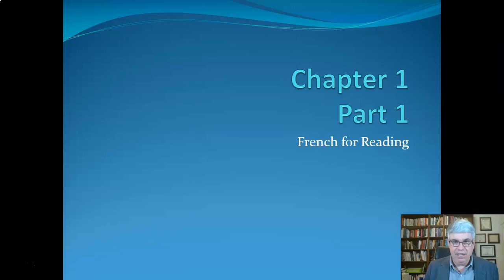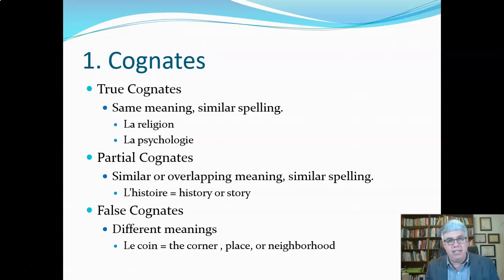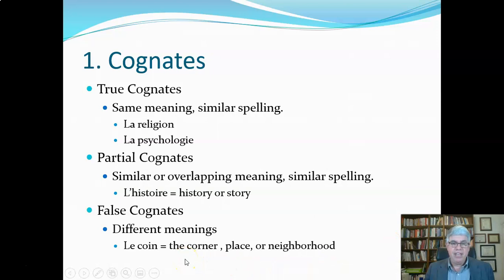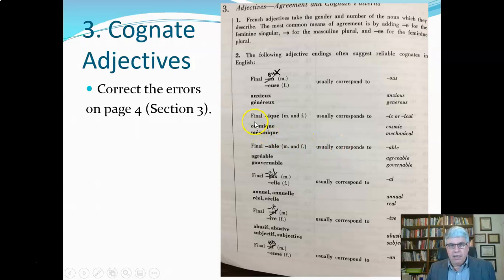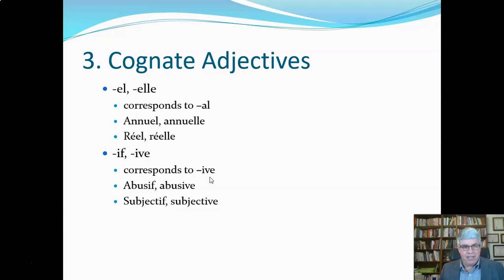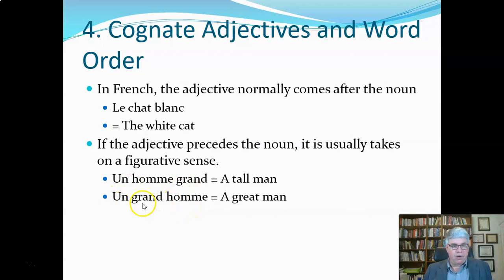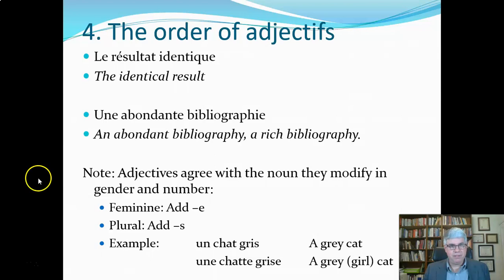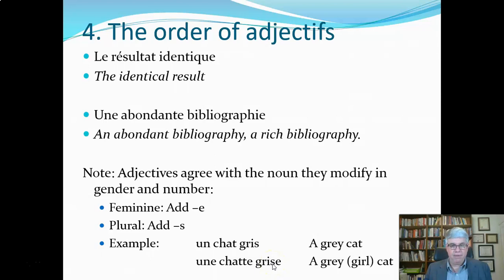Chap 1 Part 1 French for Reading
This is part of the first series of videos covering French for Reading by Sandberg and Tatham. Each chapter has its own play list. You can download the PowerPoint for all the lectures covering Chapter 1

The playlists for lectures and exercises for each chapter of French for Reading can be found on my YouTube homepage